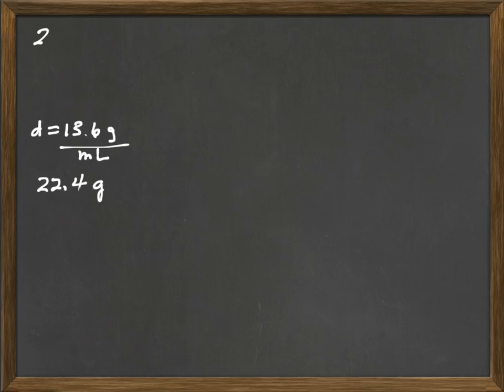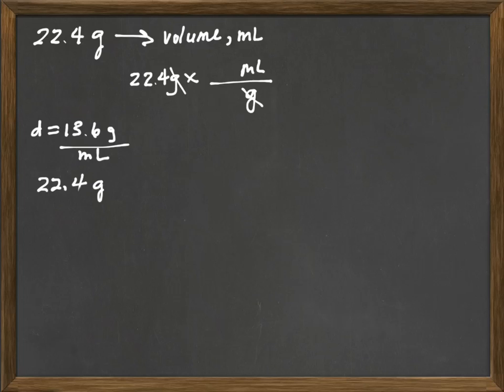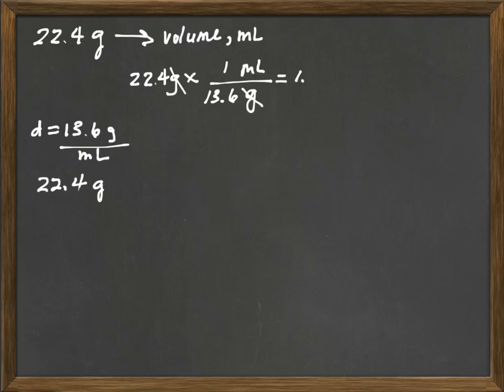10 SG1 #8 Convert g to mL given density